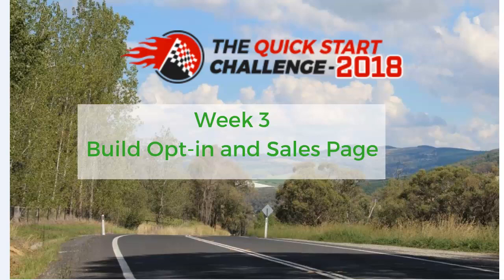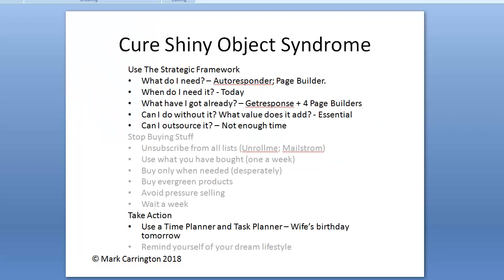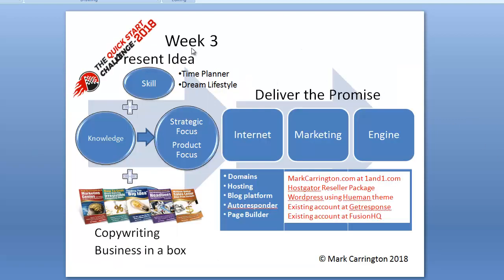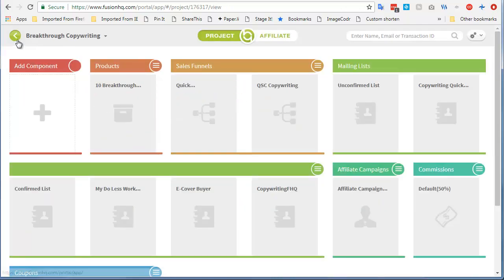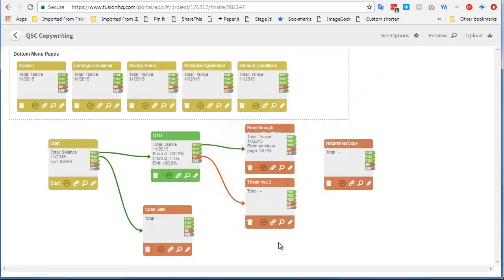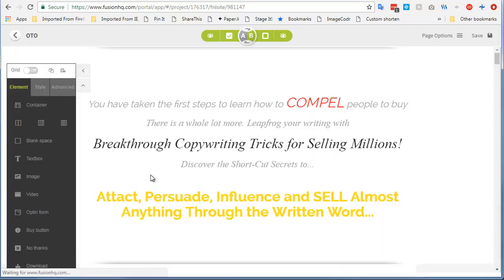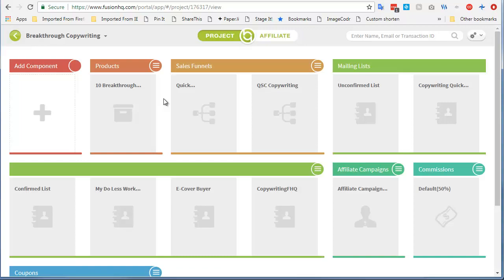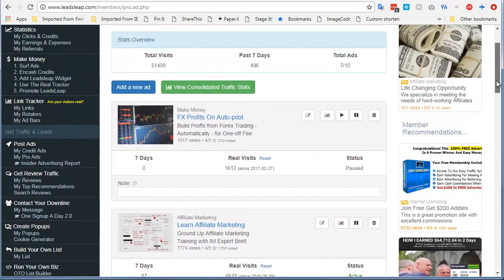Quick Start Challenge Week 3 - Build Opt In Pages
Action steps to complete week 3 Quick Start Challenge. Build an opt in page, bridge page and a sales page for an offer.

Key steps: Choose autoresponder and page builder. Find an offer to promote. Build it and test it